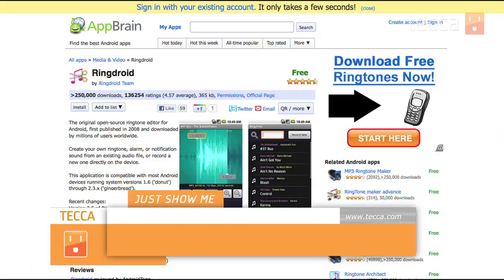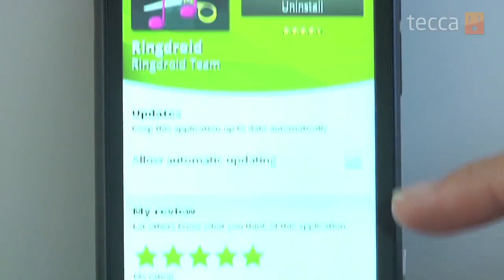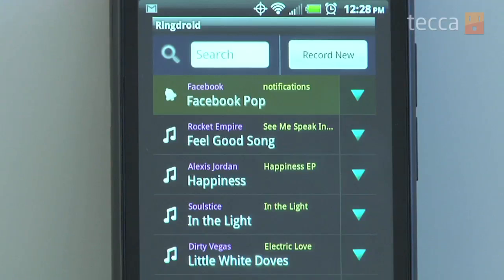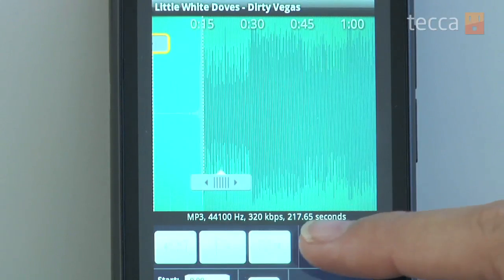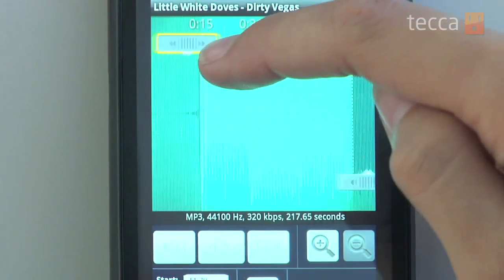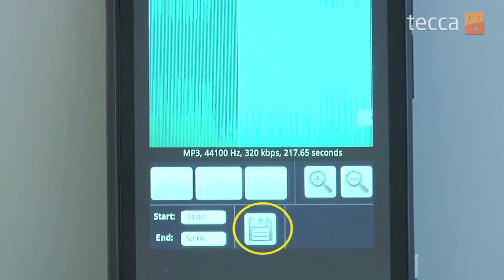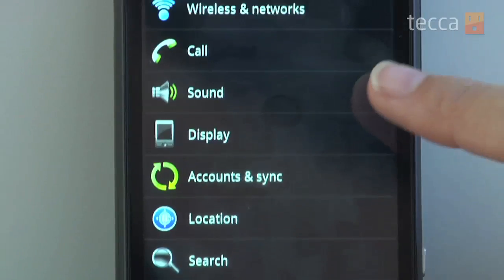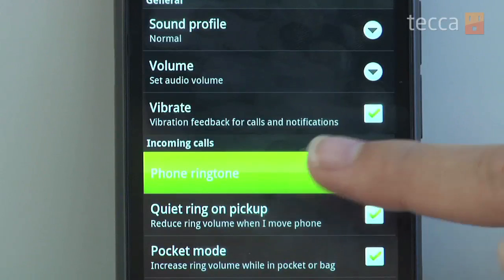Just Show Me: How to make your own ringtone on your Android phone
In today's episode we'll show you how to create your own ringtone on your Android phone.

Ringtones are a great way to customize your phone. While the standard ringtones are okay, your own ringtones can be a lot better — and also easier to identify when you're with other people who have a phone similar to yours. With our guide, setting up your own ringtone is easy.

To get Ringdroid, the app highlighted in this episode, just grab it form the Android Market.